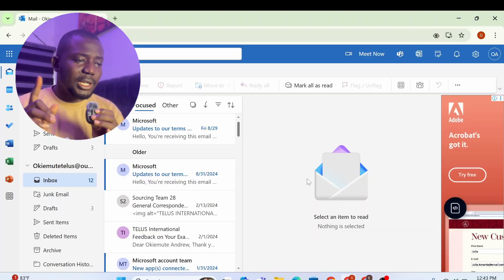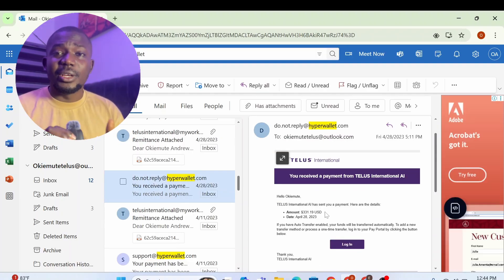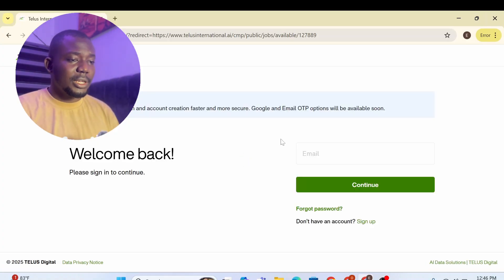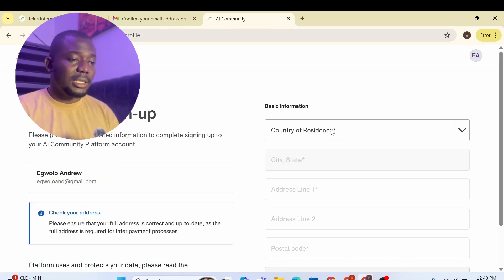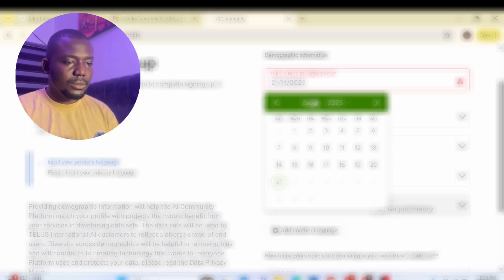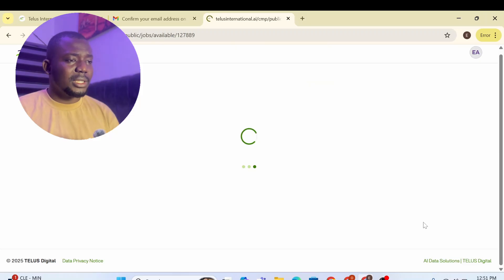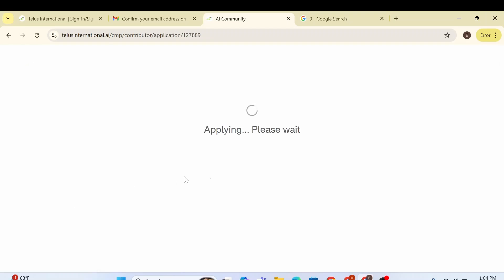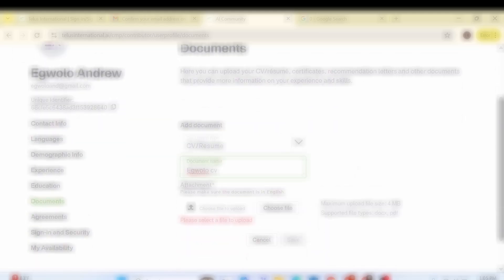Telus International: complete account creation and project sonic application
Telus International is a popular data annotion website which offer a variety of model training roles.
In this video, I share an opportunity that has been trending and show how you can create your own Telus account and start making money online.
I also share real life withdrawal prove with Telus in the past.